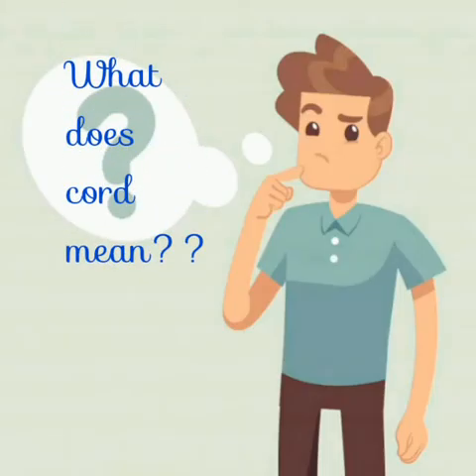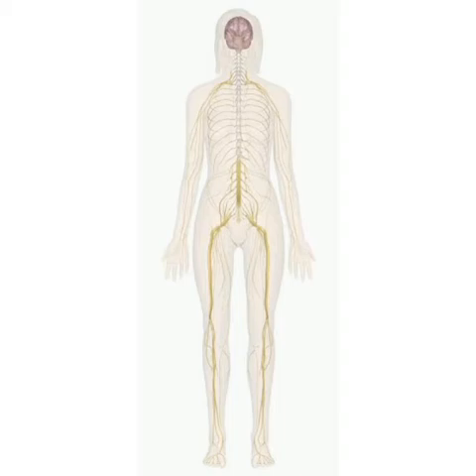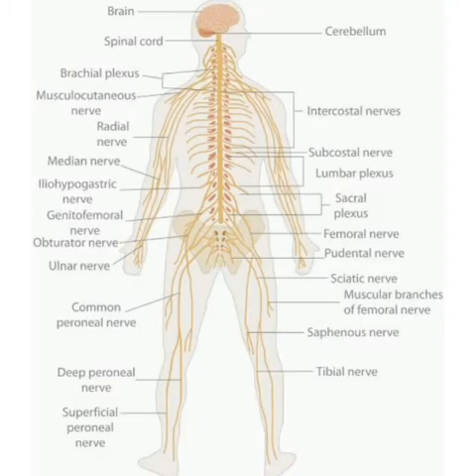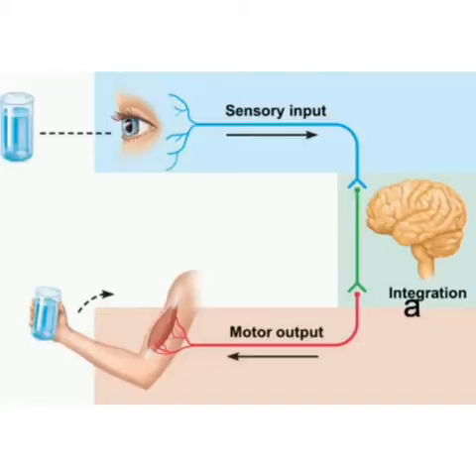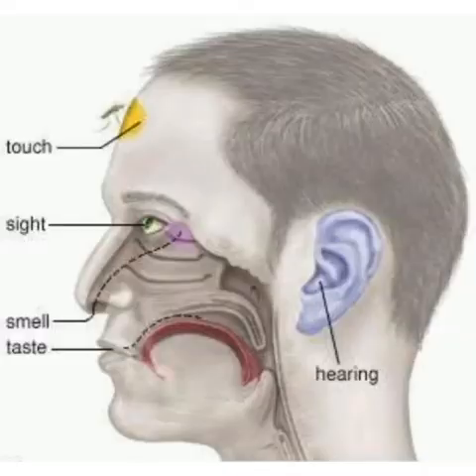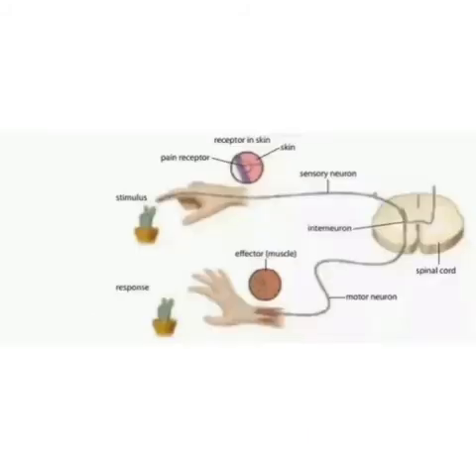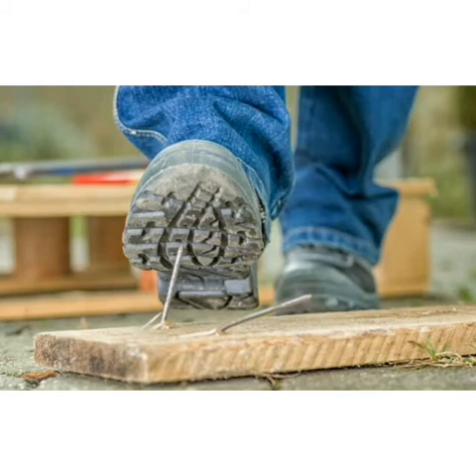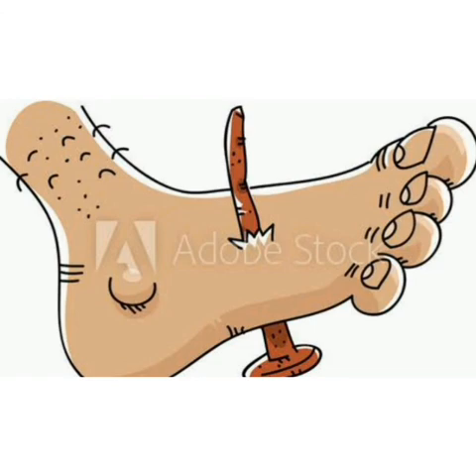CLASS - 5 SCIENCE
OUR NERVOUS SYSTEM
PART - 3
SPINAL CORD AND NERVES